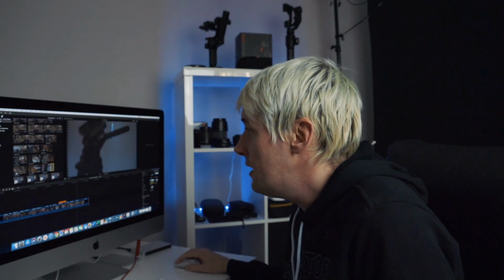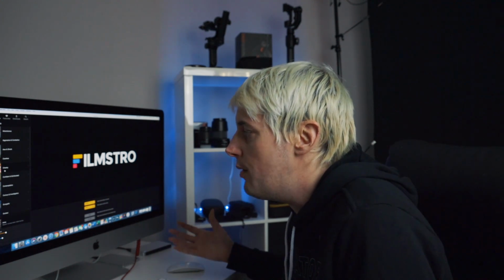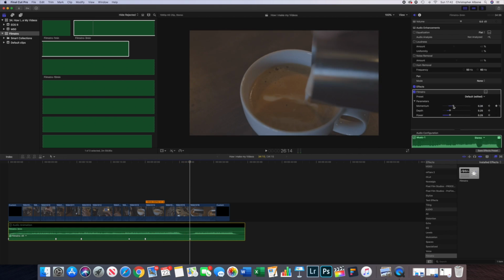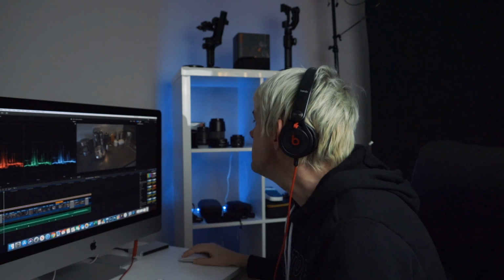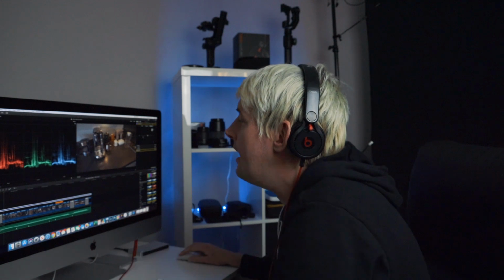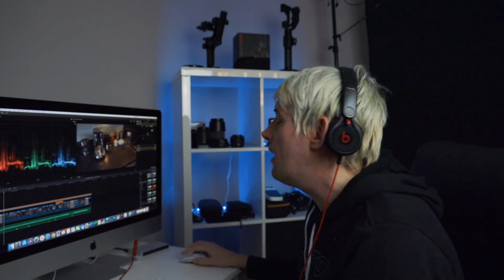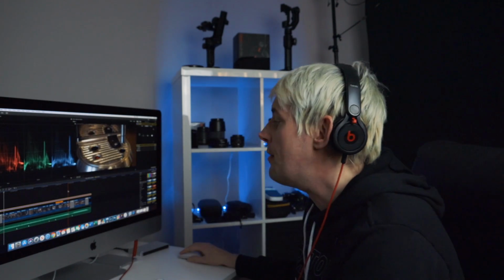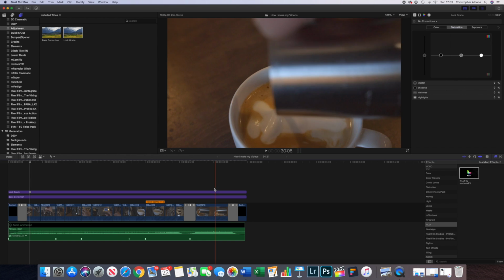How I make my Videos - a simple run-through (not a tutorial)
In this video, i just wanted to show how I make my videos and the steps I go through for producing each one.  The example I use is naff, but hopefully you get the point.